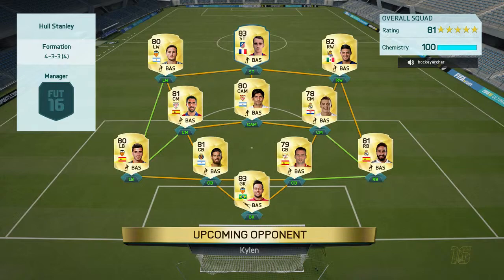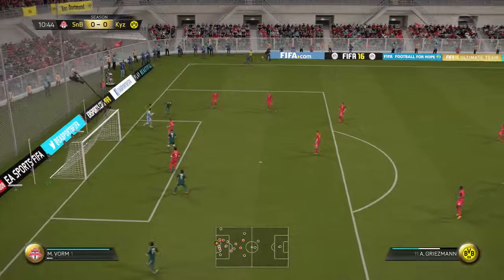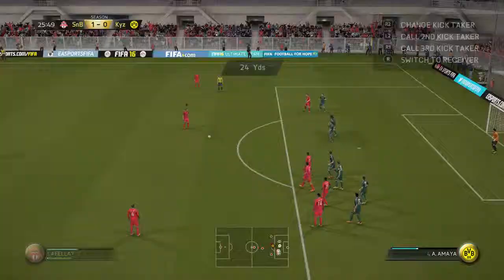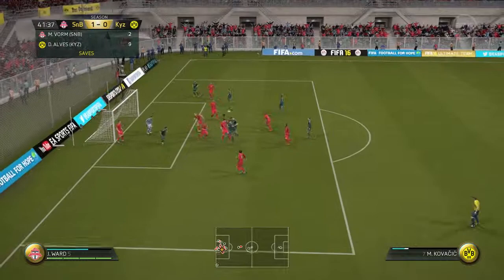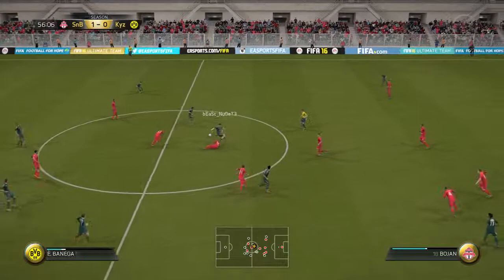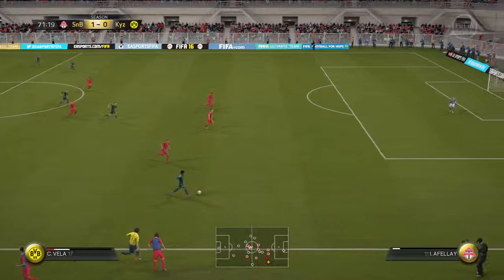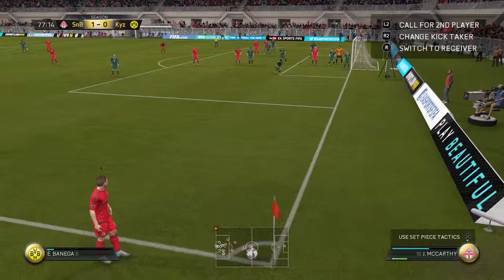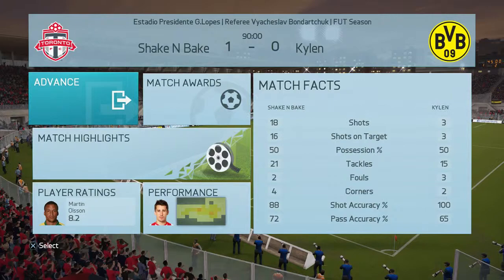FIFA 16 (FUT)- Really, Diego Alves?!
18 shots and 16 on target, enough for the win?